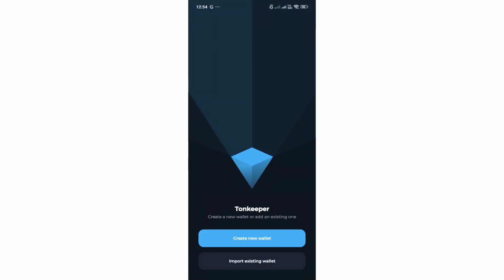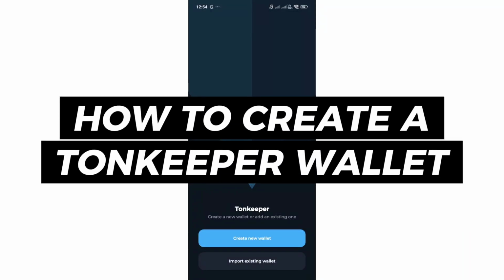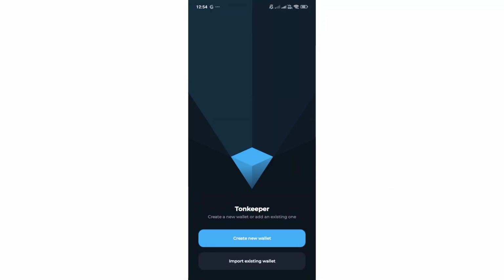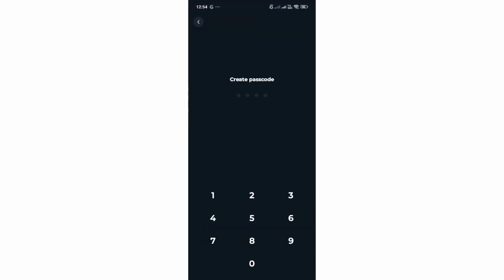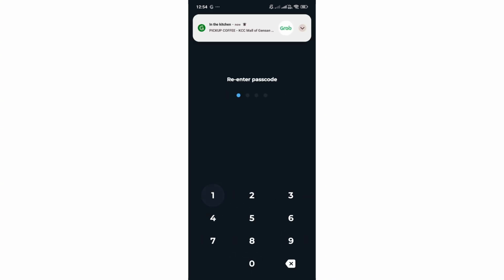How to Create a TonKeeper Wallet (Safe Method)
New to crypto and want to keep it safe from the jump? 🔐📱 In this step-by-step guide, I’ll show you how to create a TonKeeper wallet the secure way—no tech stress, just a smooth setup. Whether you're storing TON or exploring Web3, this is your first move toward smart, safe crypto management. Let’s get you wallet-ready in minutes!